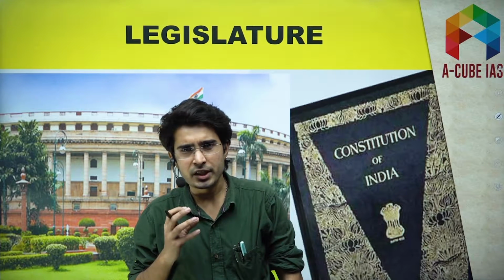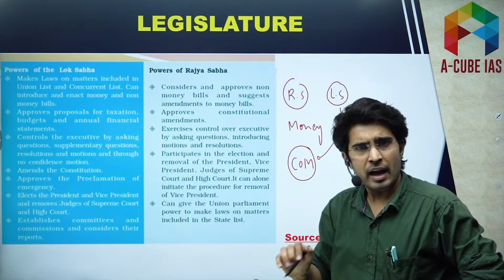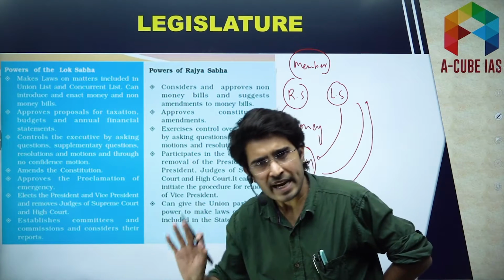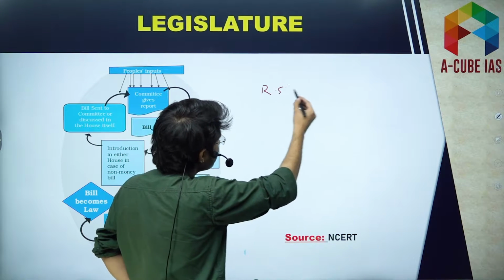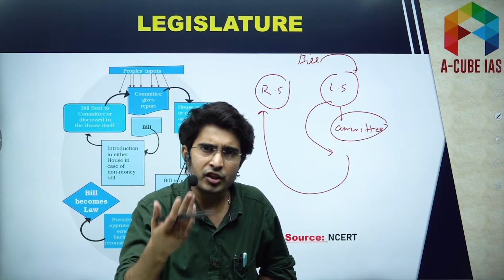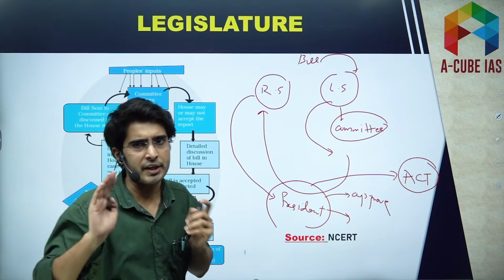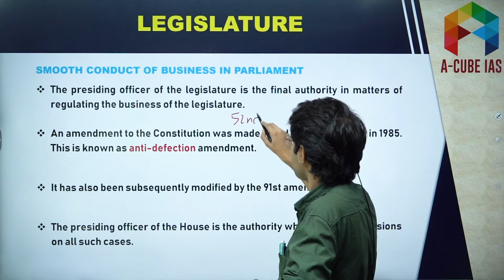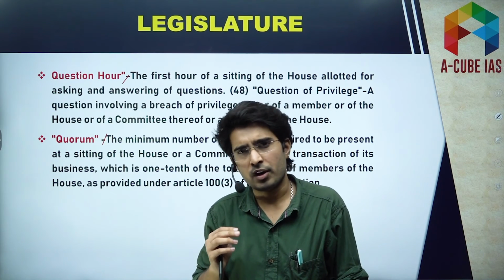Parliament – The National Legislature | INDIAN POLITY | PRELIMS ATULYA -EPISODE 37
Parliament – The National Legislature | PRELIMS ATULYA -EPISODE 37

Parliament – The National Legislature
INDIAN POLITY

1. General Studies Foundation Course

1. Live Classes on Student's Portal
2. Meticulously planned, well structured course covering Civil Services Exam syllabus effectively
3. Highly experienced faculty with rich knowledge